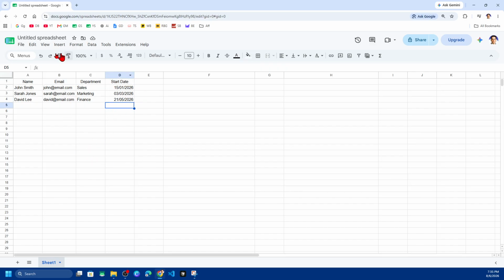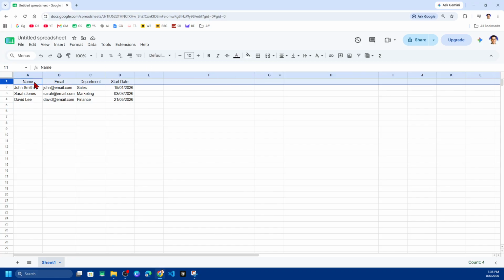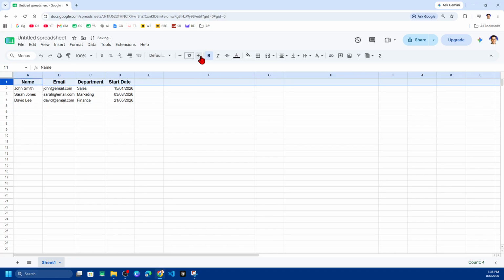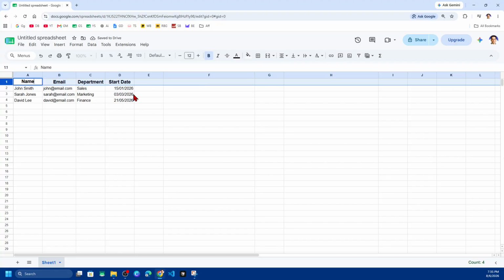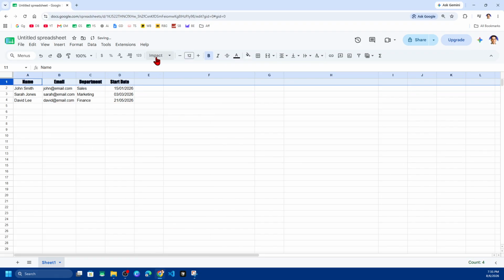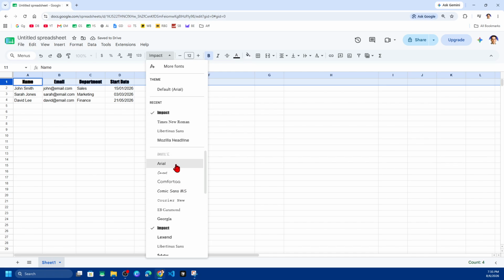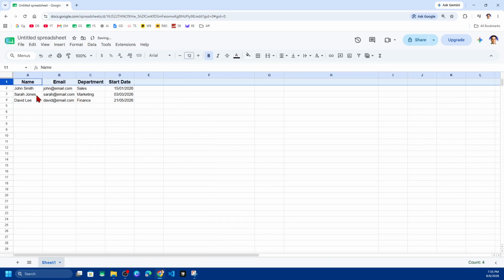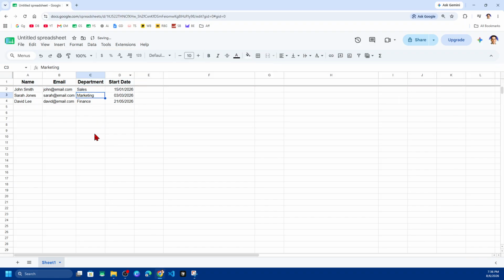How to Create a Header Row in Google Sheets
In this step-by-step tutorial, we'll walk you through how to create a header row in Google Sheets. This essential skill can greatly improve your data organization and readability. We'll start by explaining what a header row is and why it's important, then guide you through the process of creating and formatting your own. By the end of this video, you'll have a clear understanding of how to use header rows to enhance your spreadsheets.